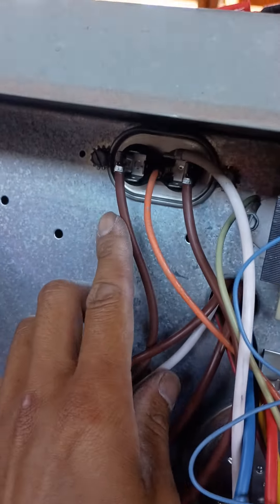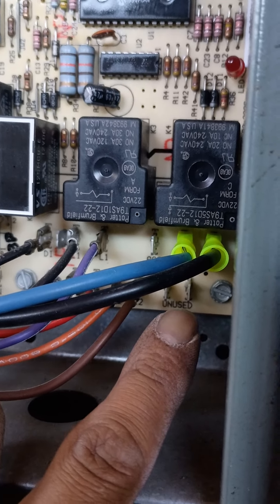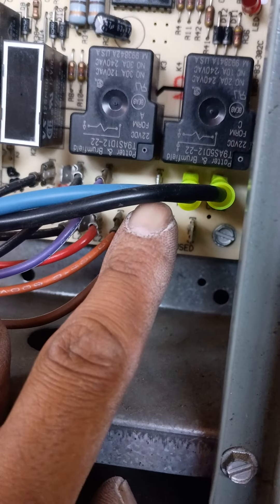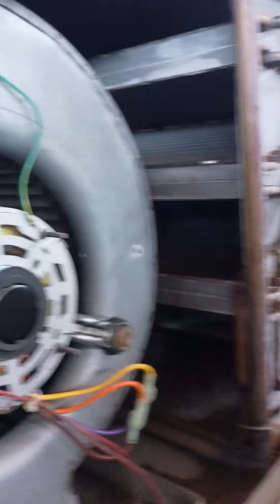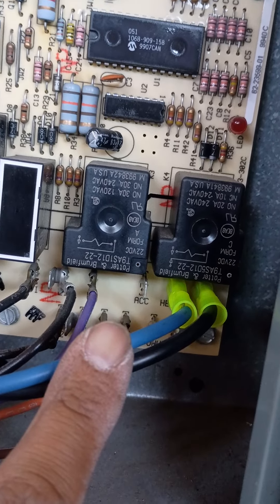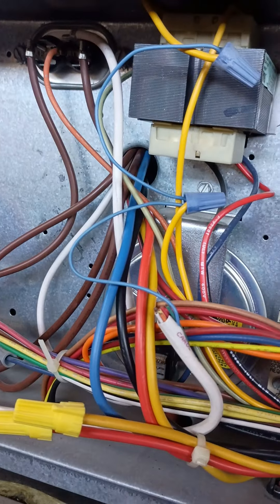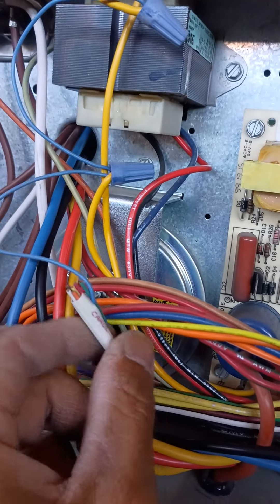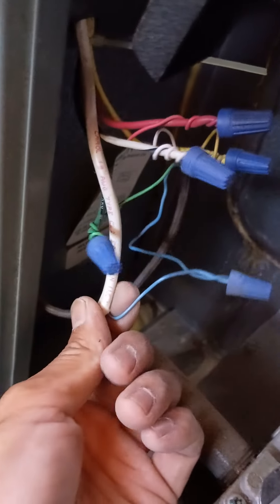120 olinda 4